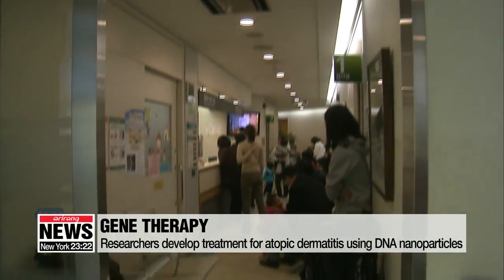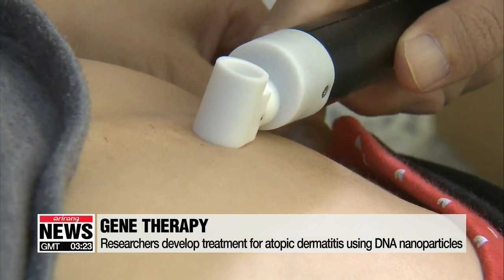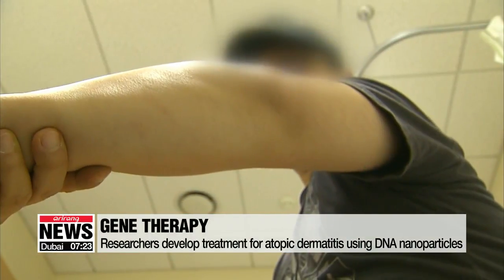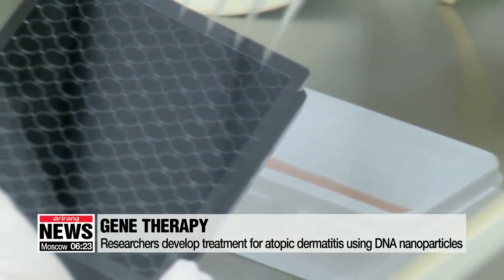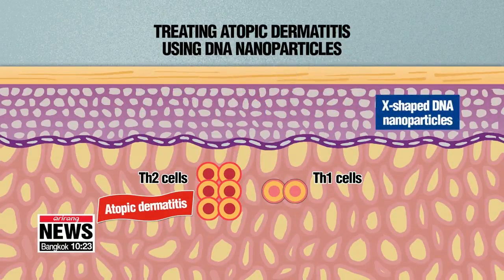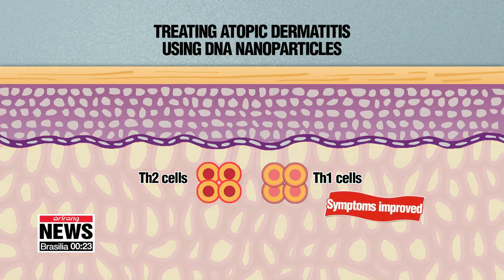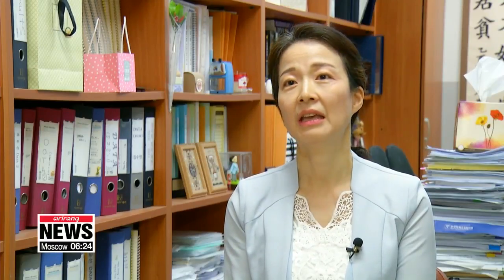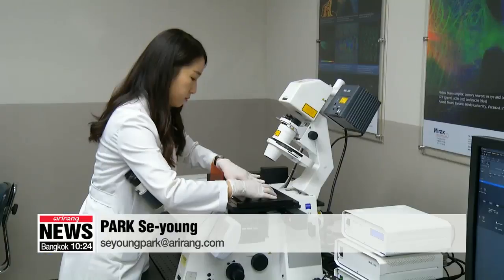Researchers develop atopic dermatitis treatment using DNA nanoparticles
아토피 피부염...'DNA 나노입자'로 치료!
  The options for treating atopic dermatitis are limited and can have potentially severe side effects.
Now, Korean researchers have developed a way to treat the condition using DNA nanoparticles.
  Atopic dermatitis, the most common form of eczema, is caused by imbalances in the immune system.
Because there is no fundamental treatment for it, doctors usually prescribe steroids to reduce inflammation.
But these steroids can have side effects so they are not suitable for extended periods of use.
Now, Korean researchers have developed a way to treat atopic dermatitis using DNA nanoparticles.
 They created nano-sized X-shaped DNA that can be absorbed by the skin and induce an immune response, which reduces inflammation and helps balance immune functions.

    "When the X-shaped DNA was applied, the inflammation-inducing Th2 cytokines were reduced and Th1 cytokines were activated to strengthen immunity."

When the DNA nanoparticles were applied to mice with severe atopic dermatitis every day for three weeks, their symptoms were reduced to normal.

    "It can be applied to the skin and it did not show side effects or toxicity during animal testing. Since we have domestic and foreign patents, there are possibilities for commercialization."

  The DNA nanoparticles can also be used as an ingredient of functional cosmetics.